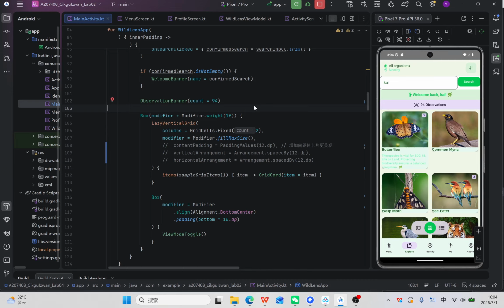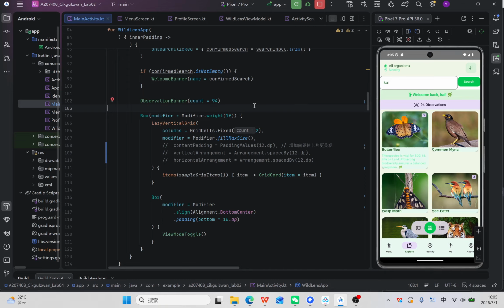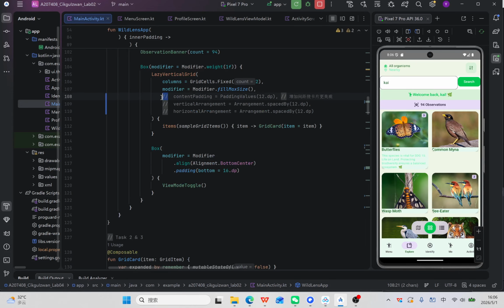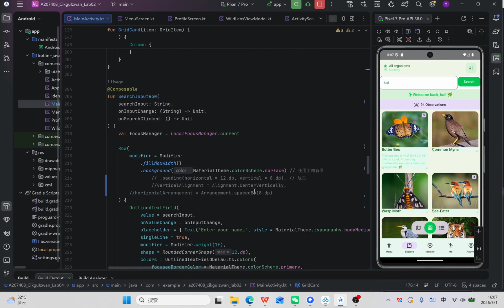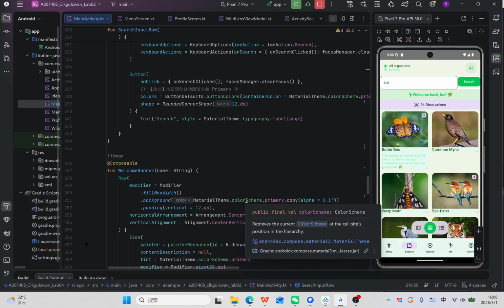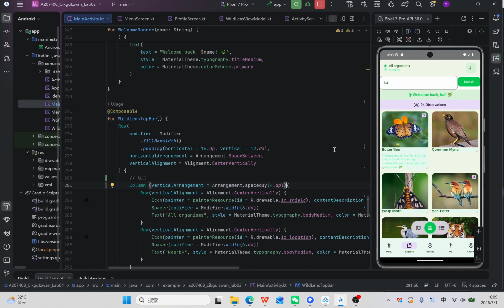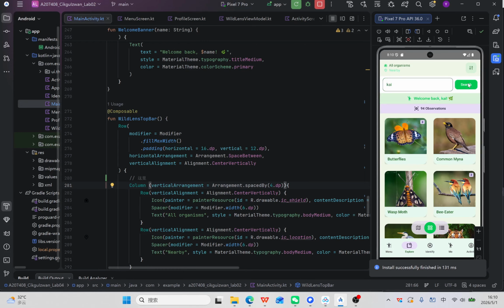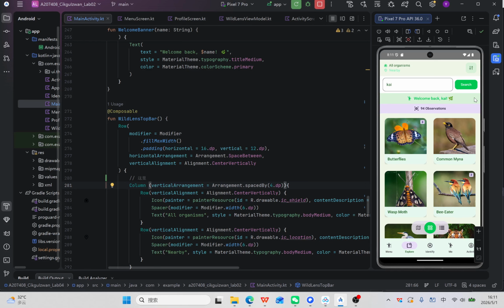A207408 - Task 8 Spacing & UI Cleanliness - Lab 1 Mark Correction